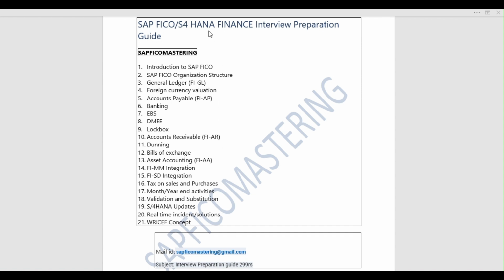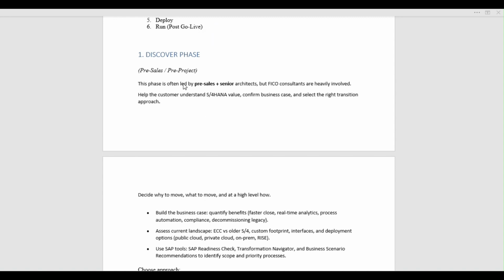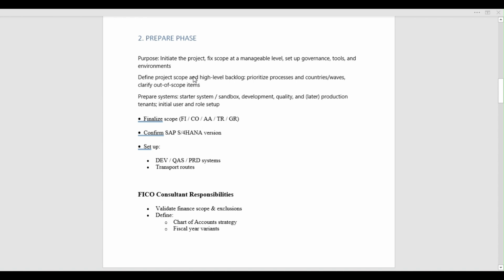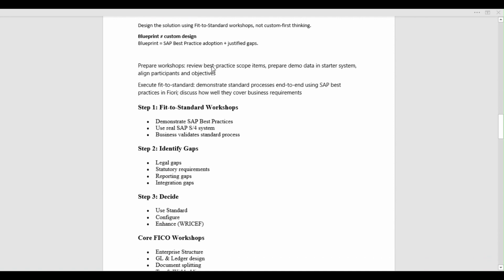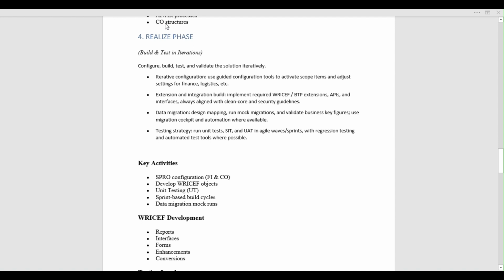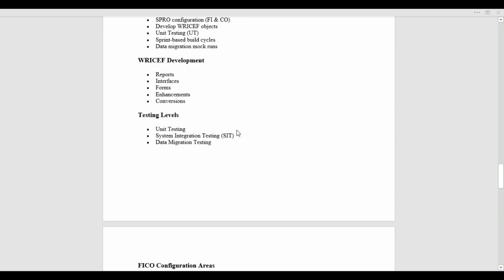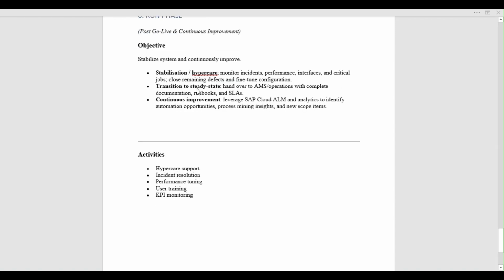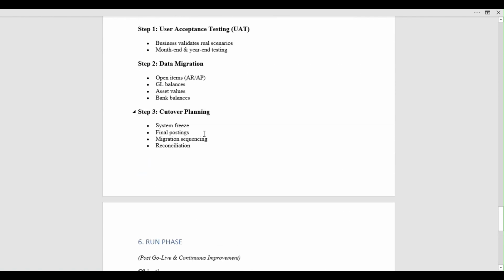Master SAP S/4HANA | Complete Activate Framework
How to Implement SAP FICO S/4HANA - The Complete Guide
SAP Implementation Methodology | SAP Activate Explained | SAP S/4HANA Implementation Steps (2025)

sap implementation methodology
sap s4 hana implementation
sap activate explained
sap s4 hana project steps
sap activate tutorial
sap implementation project
SAP Implementation Methodology | SAP Activate Explained | SAP S/4HANA Implementation Steps (2026)
sap activate methodology step by step
sap s4 hana implementation project lifecycle
sap implementation methodology explained
sap activate vs asap
sap s4 hana real time implementation
sap activate for beginners
sap fico implementation
sap fico s4 hana
sap consultant implementation project
sap fresher implementation guide
sap functional consultant
sap s4 hana interview questions
sap activate interview explanation
sap implementation project interview
sap s4 hana training
sap activate methodology training
sap hana
sap erp
sap finance
sap best practices
sap transformation
sap migration
sap rollout